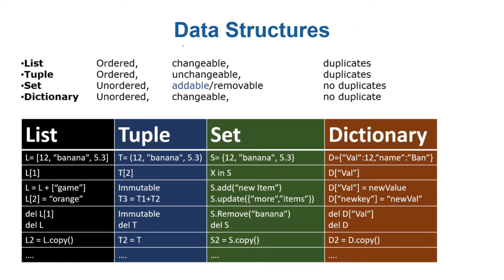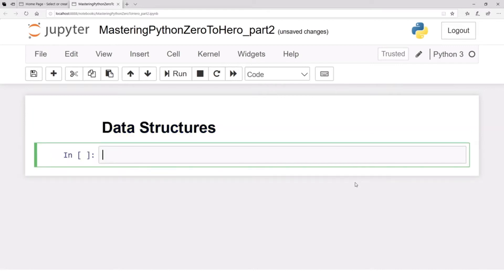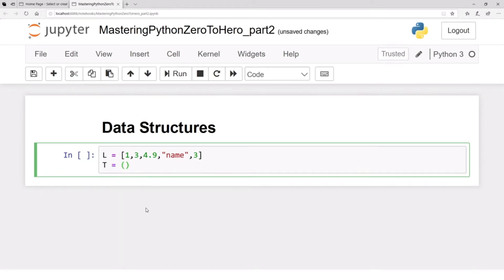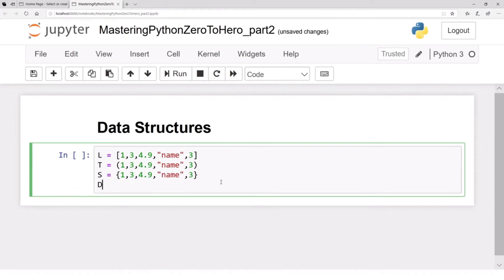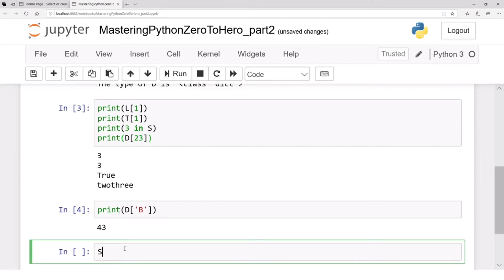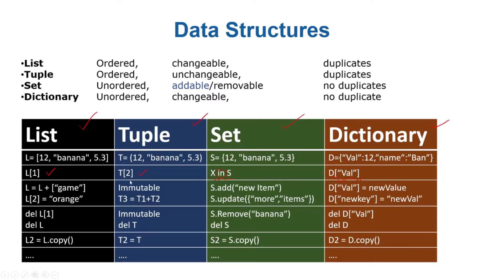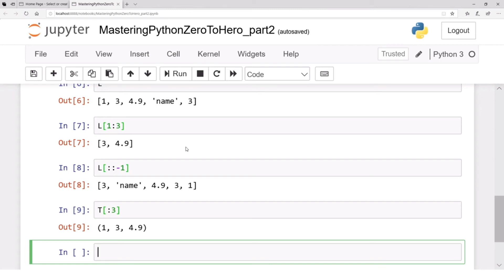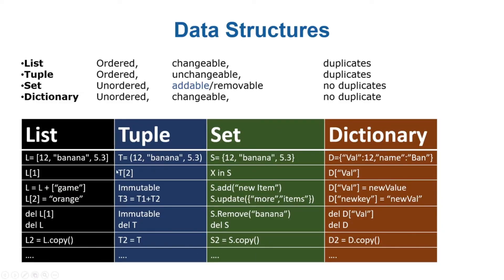python lecture 33 of 48